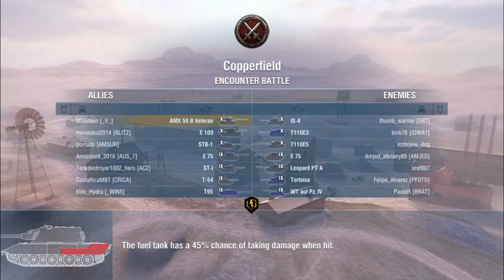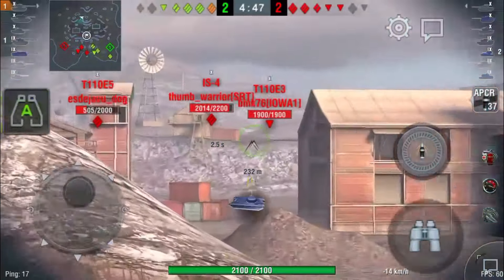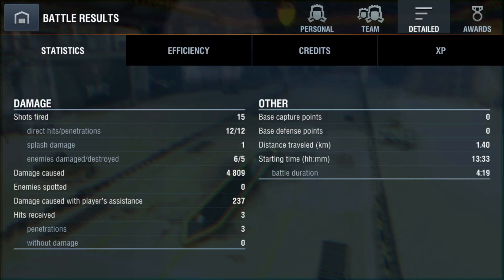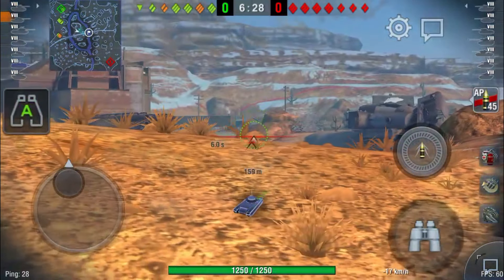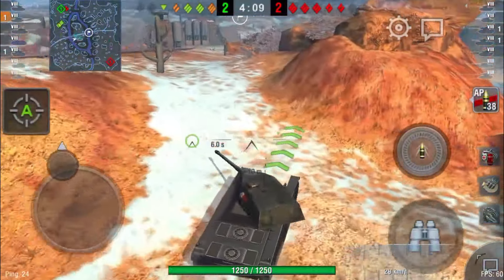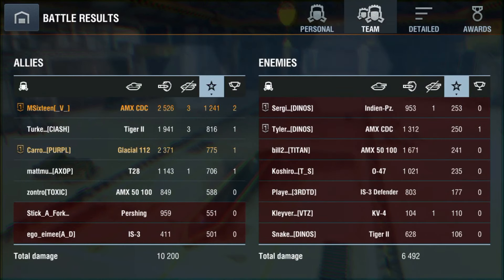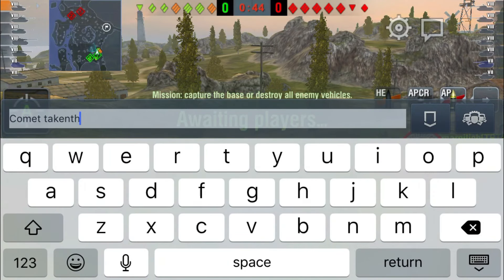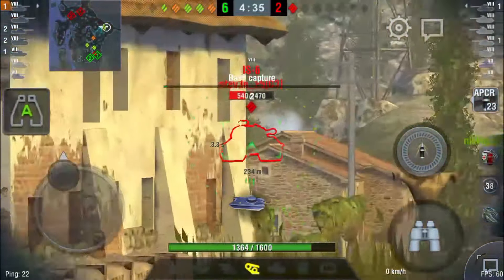World of Tanks Blitz: One Take, Three Tanks Croissant Edition (AMX 50B, CDC and AMX 50 100 Gameplay)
Hey nerds! I did another string of 3 games all in one tank for y'all, and this time I used all French tanks! The Croissant Brigade includes the AMX 50B, AMX CDC and the AMX 50 100. I hope you enjoy my video, and have a nice day!